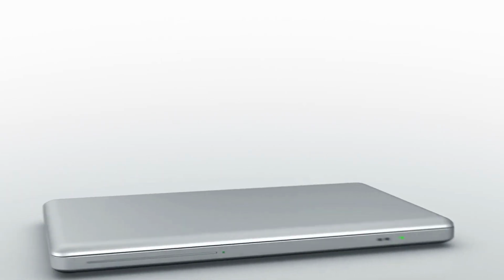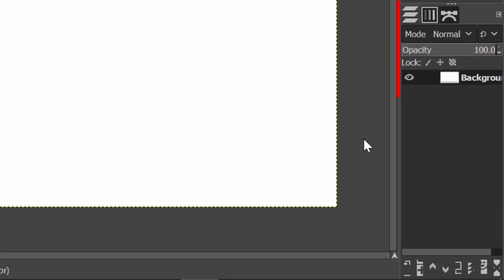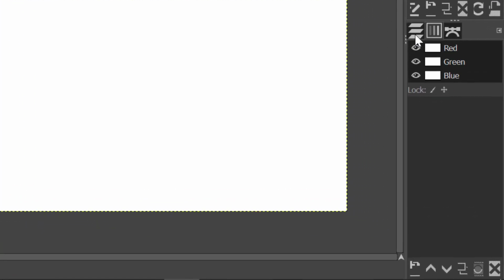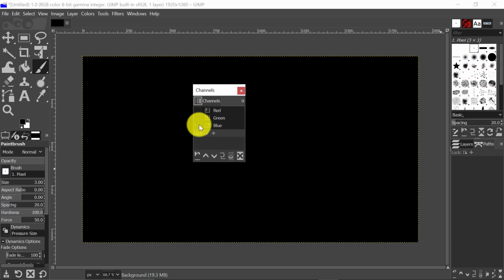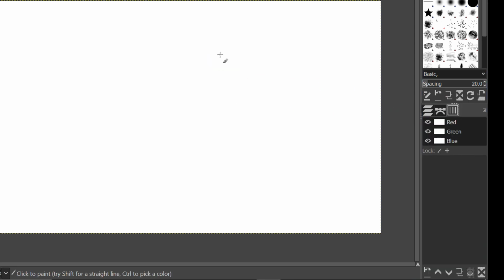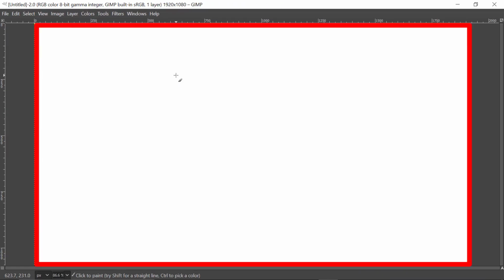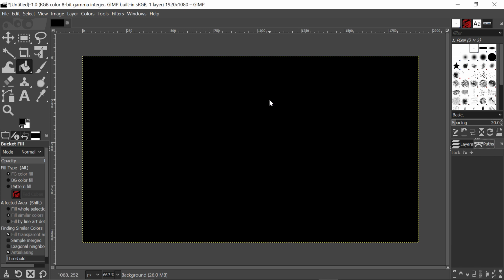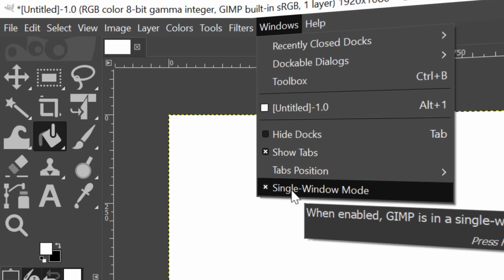GIMP Single Window Mode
Looks at the Single Window mode of GIMP and discusses the dock and dialogs of this mode. In addition it shows the usefulness of the TAB short-cut key.